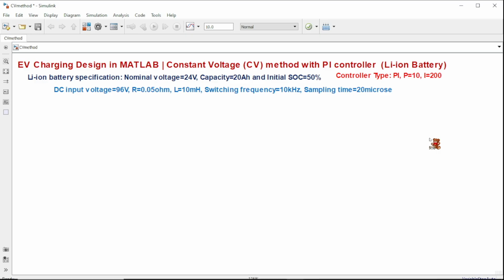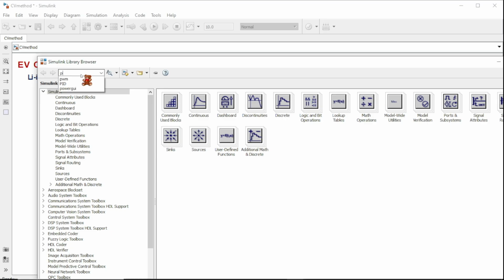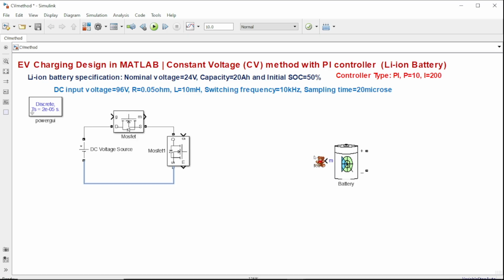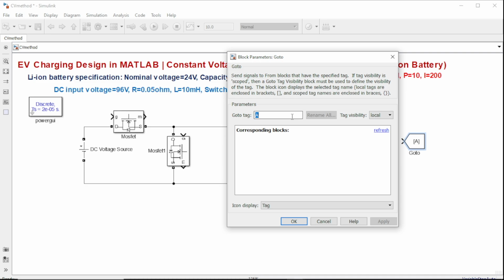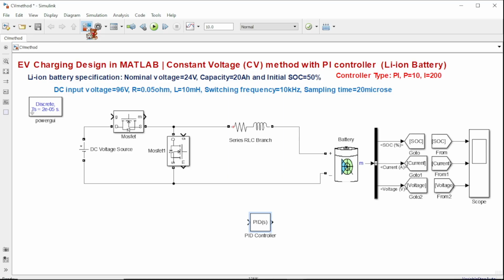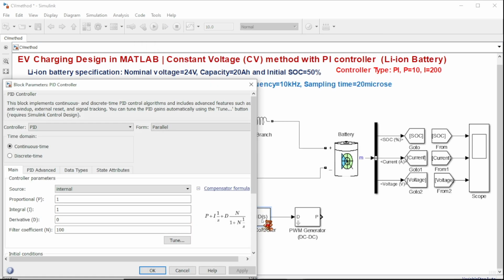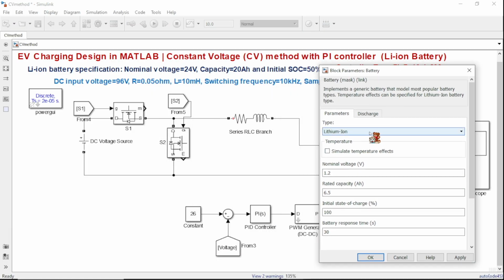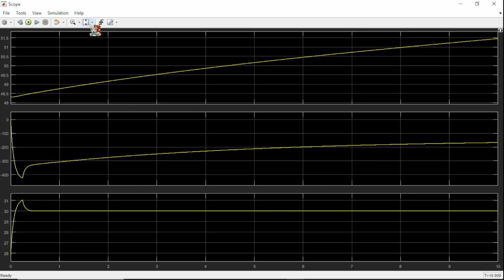EV Charging Design in MATLAB | Constant Voltage Method with PI Controller (Li-ion Battery)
In this video, we design and simulate an Electric Vehicle (EV) charging system using the Constant Voltage (CV) method in MATLAB/Simulink.

🔋 System Parameters:

DC Input Voltage: 96 V

Line Resistance: 0.05 Ω

Line Inductance: 10 mH

Switching Frequency: 10 kHz

Sampling Time: 20 µs

Battery Type: Lithium-ion

Nominal Voltage: 24 V

Capacity: 20 Ah

Initial SOC: 50%

⚙️ Control Strategy:

Controller Type: PI Controller

Proportional Gain (P): 10

Integral Gain (I): 200

Voltage Reference: 26 V (constant voltage charging)

📌 Video Highlights:
✔️ How the Constant Voltage (CV) charging method works for EV batteries
✔️ PI controller tuning for voltage regulation
✔️ Simulation of EV battery charging in MATLAB/Simulink
✔️ SOC variation and battery current response
✔️ Real-world relevance for EV chargers and battery management

💡 Why CV Charging?
Constant Voltage charging maintains a fixed charging voltage while the charging current decreases as the battery reaches full capacity. This ensures safe charging, prevents overvoltage damage, and improves battery lifespan.